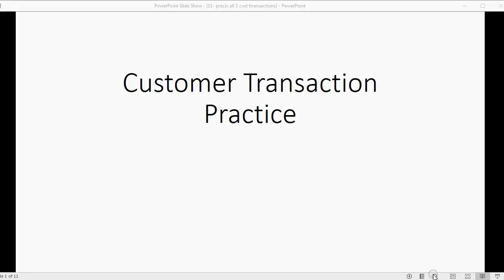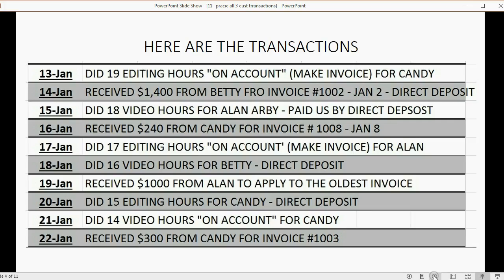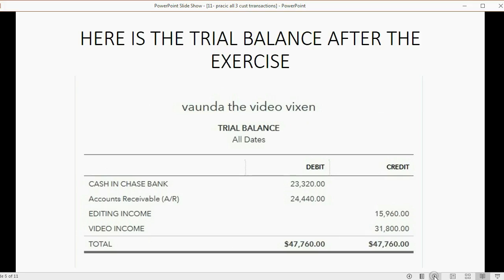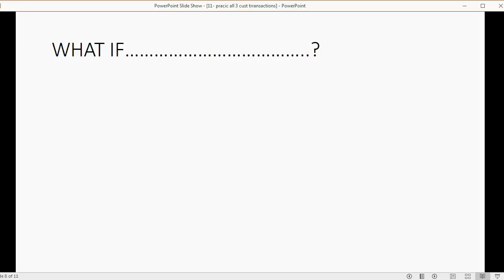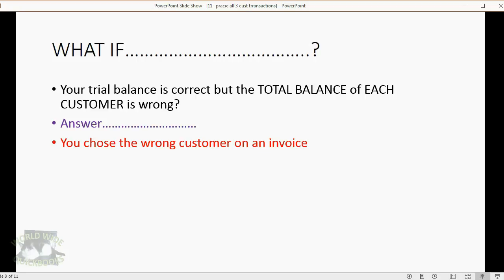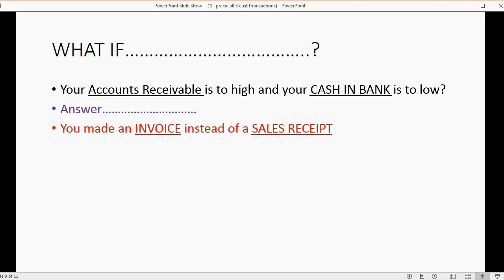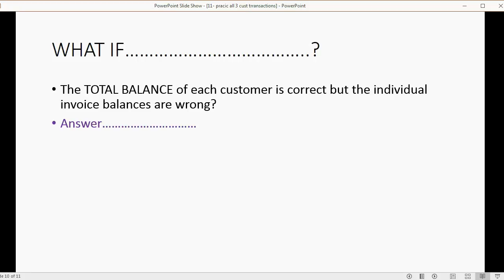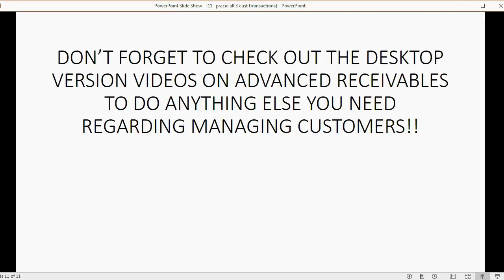Quickbooks Online Practice Exercise with Customer Transactions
In this QuickBooks instructional video, you will do a data entry exercise with all 3 of the customer transactions you learned so far. It will be a mix of sales receipts, invoice payments and invoices that you will have to enter. When you finish, you should compare your results with the trial balance, customer balance detail and sales by customer detail report. If your results are different, you can use what you learned in the course to find and fix mistakes. After the exercise, there are puzzle type questions that help your problem-solving skills in QBO. You will see how to use logic to find and fix mistakes. This analytical and critical thinking when fixing mistakes will save you time. So, you do not have to go through every transaction 1 by one to find and fix your mistakes.